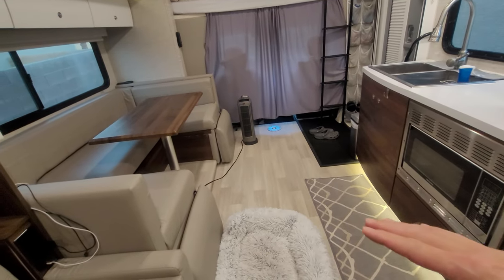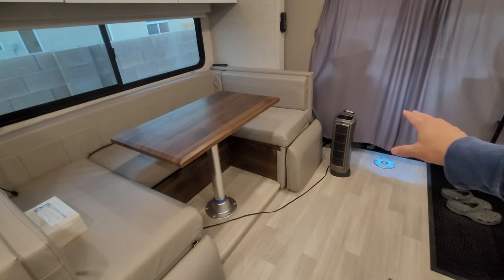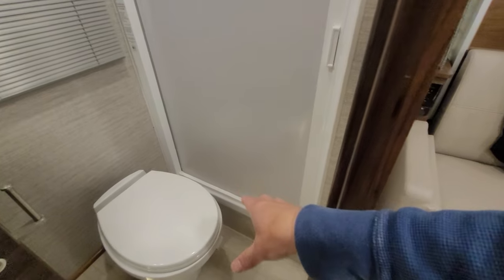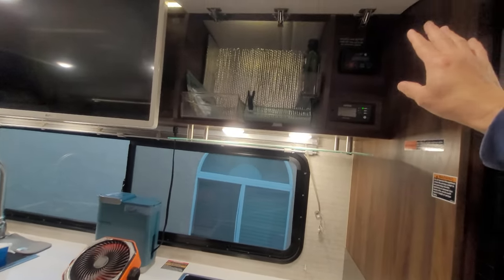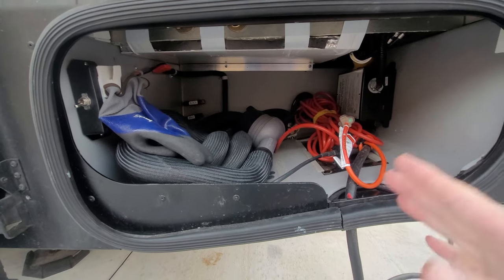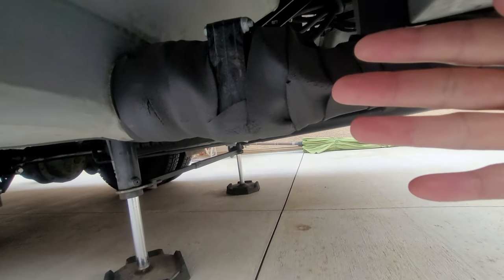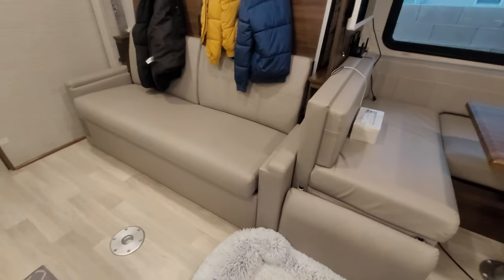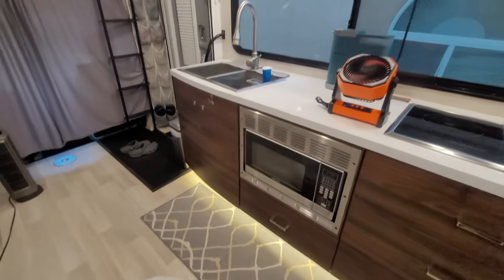WINTER CAMPING in FREEZING Weather in My Winnebago RV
In this video, I go over some preparations I did to my Winnebago in order to camp in cold weather for 8 days. Like many other RV's, my Winnebago only came with tank heaters, and no provisions to keep the water pipes from freezing.  There are some simples steps you can make in order to camp in cold weather.

12 Volt Fan The battery on this one will last 49+ hours on low
Electric Heater This is a tall heater, and you may find ones that are more compact.